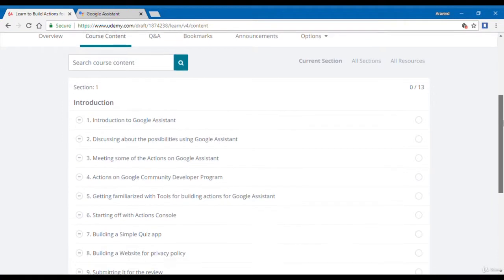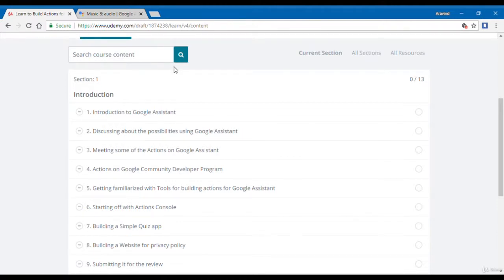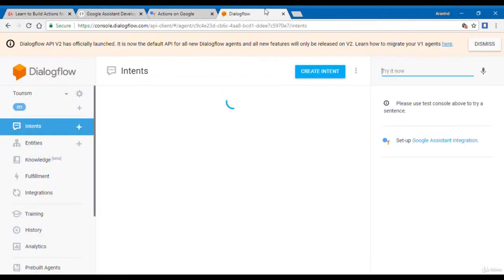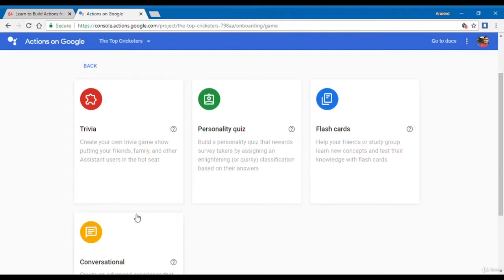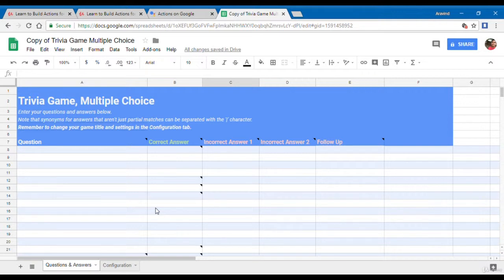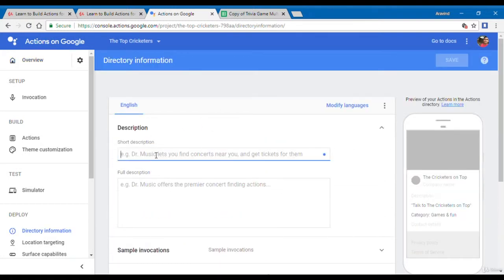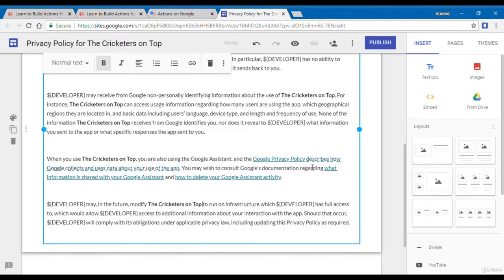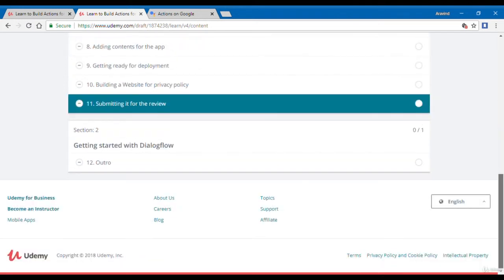Build Actions for Google Assistant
ChatBots: Messenger ChatBot - DialogFlow and nodejs

Build Actions for Google Assistant & Get a Free Google Home, Develop your own chatbots for any platforms

You’ll learn
    Students will be able to develop apps/actions for Google Assistant by themselves.
    Students can share their knowledge with others
    Can develop apps for any purpose (business,personal, etc)

Originally published by Aravind Venugopal at Udemy